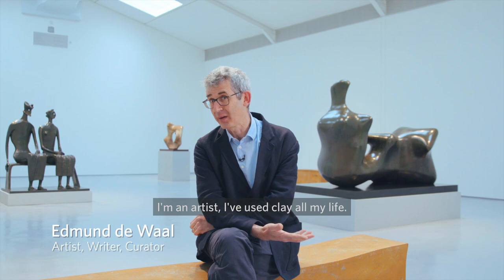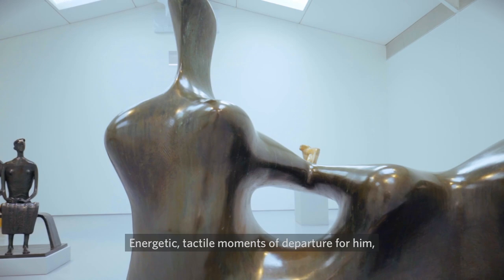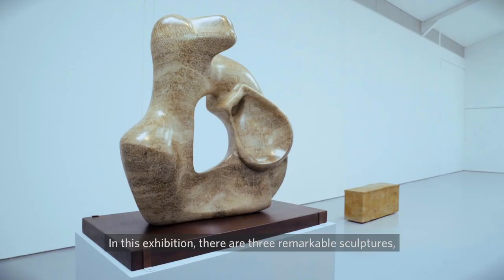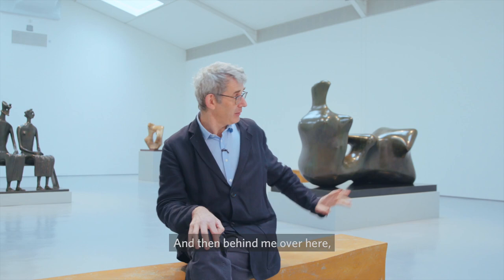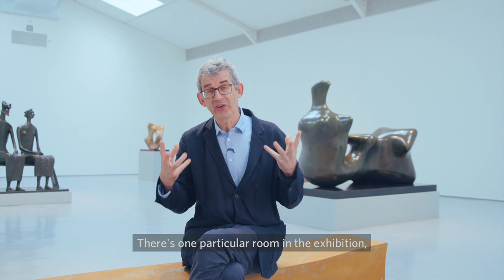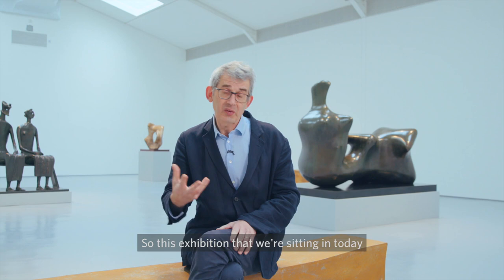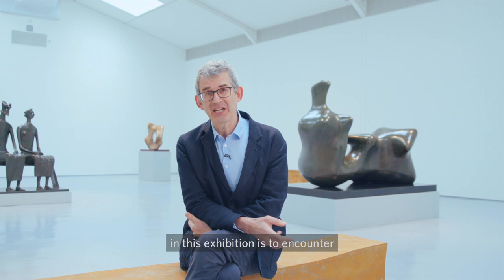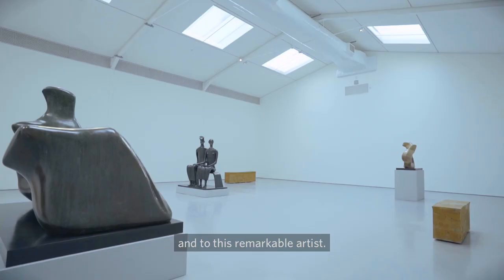This Living Hand: Edmund de Waal presents Henry Moore - introductory film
Acclaimed writer and artist Edmund de Waal introduces his innovative exhibition which explores the role of touch and the iconography of the hand in Henry Moore's art.